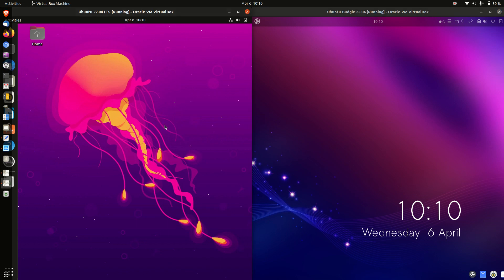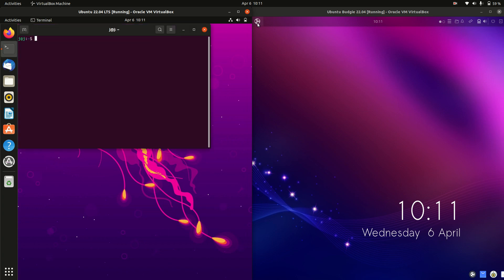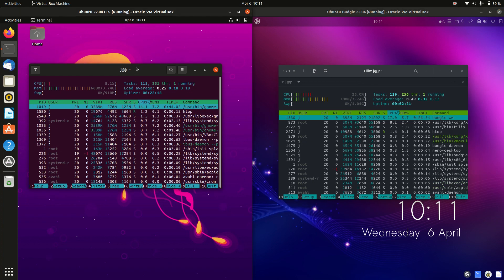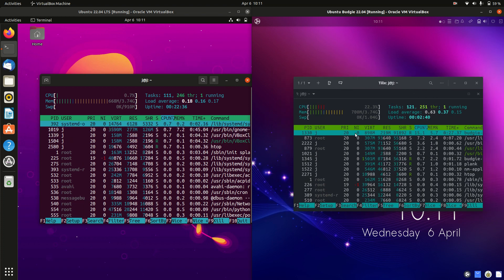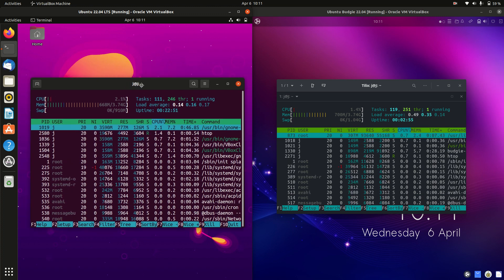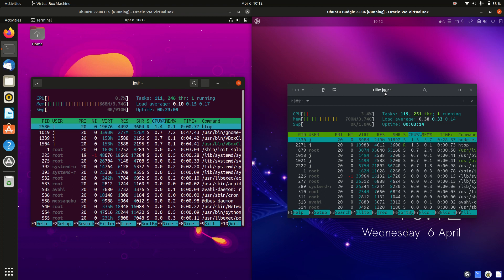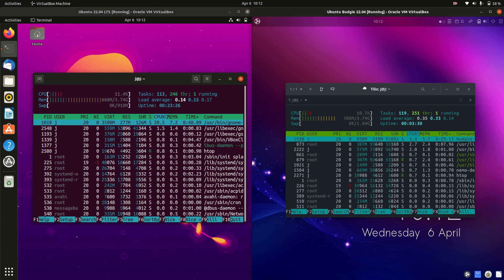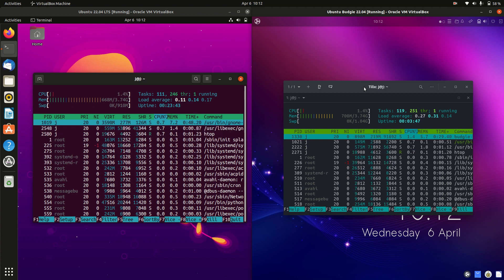Ubuntu 22.04 vs Ubuntu Budgie 22.04: RAM BATTLE OF THE BETAS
RAM BATTLE OF THE BETAS